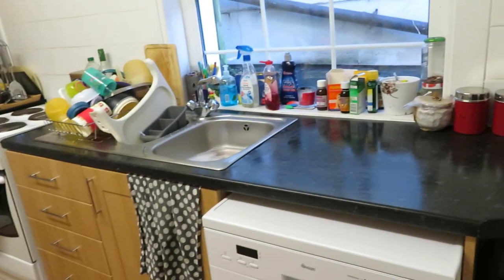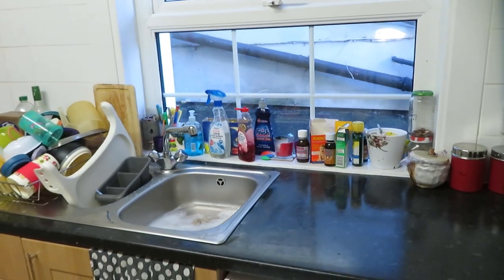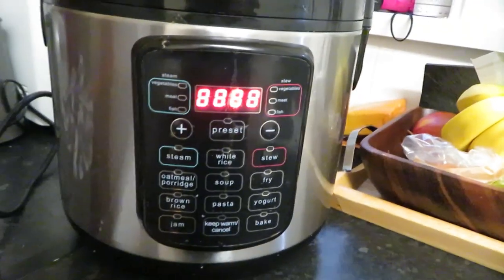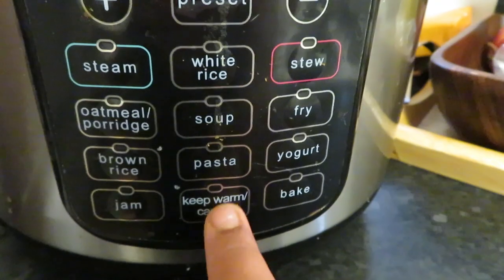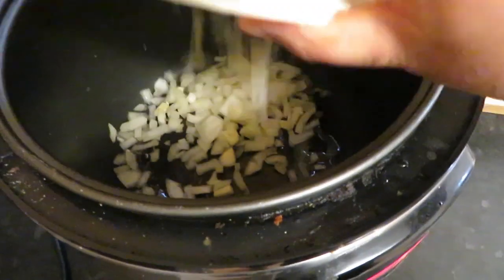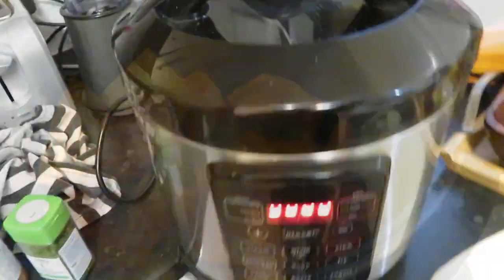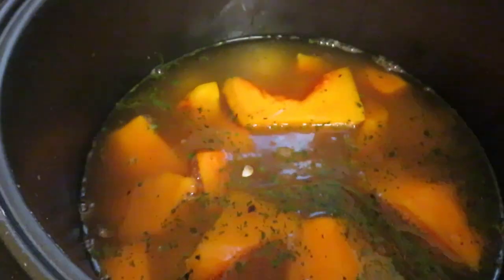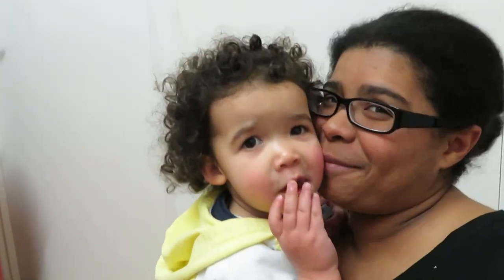COOK (and clean) WITH ME: BUTTERNUT SQUASH SOUP | Simply Lucy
Hey guys! This week I have a recipe for a multicooker: butternut squash soup, plus a quick kitchen clean up beforehand! :)

If you want to see more about my cleaning routine, let me know in the comments, and if you like this recipe and try it out then please let me know too!

What other recipes would you like to see? Let me know below.

If you like the look of my multicooker, you can get your own

Thumbnail Pic: Photo by Nick Collins on Unsplash